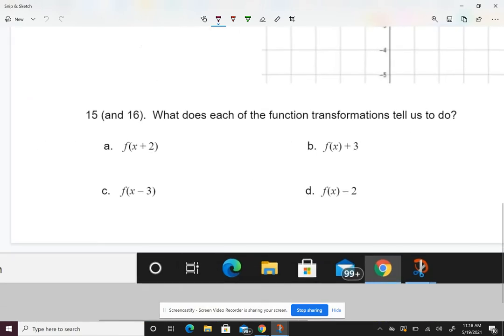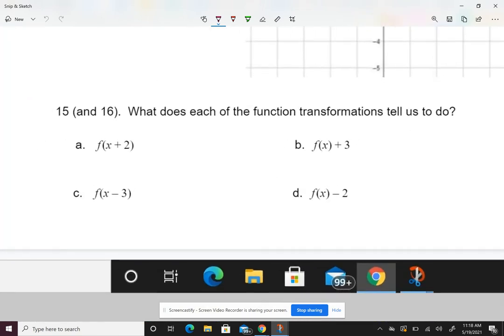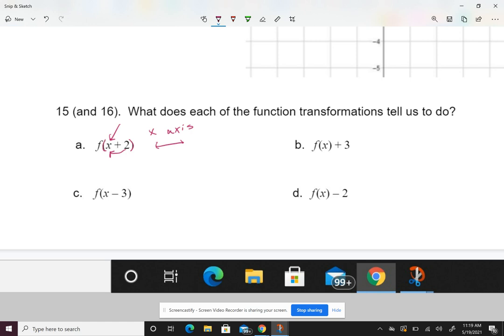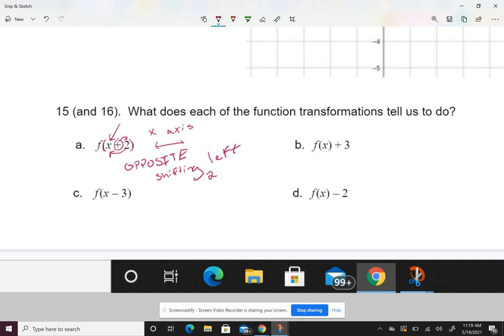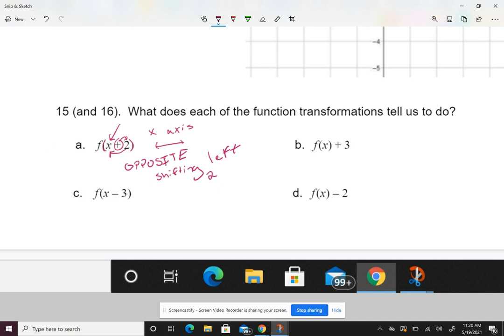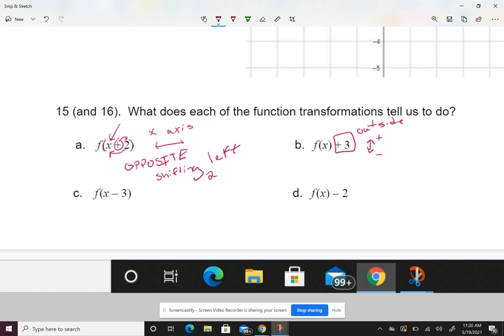Final Review #15/16